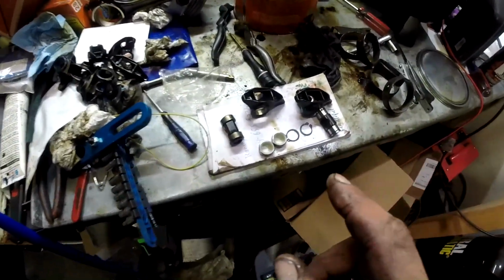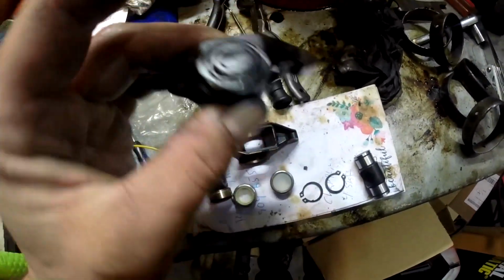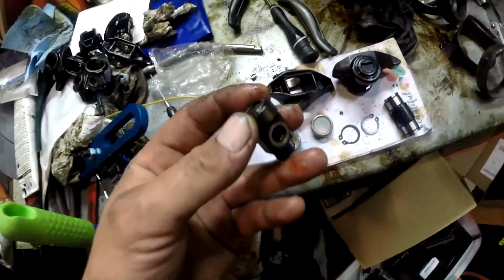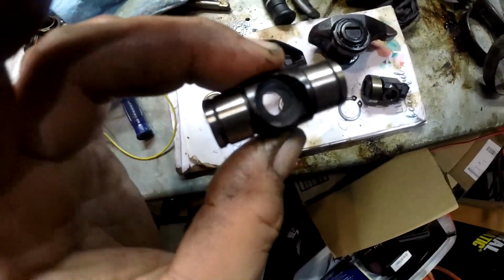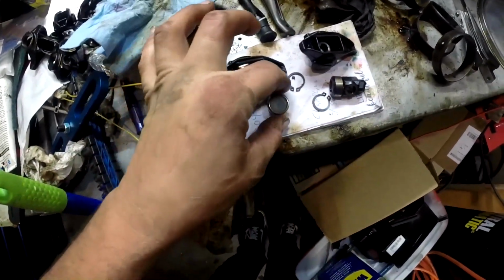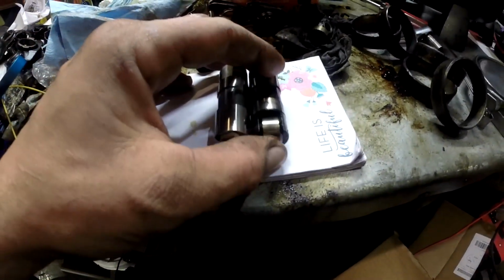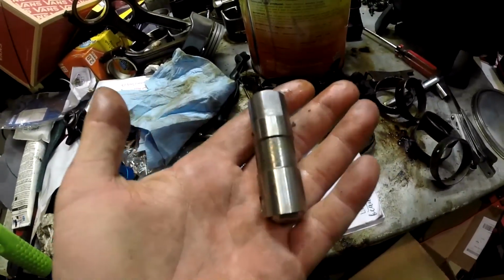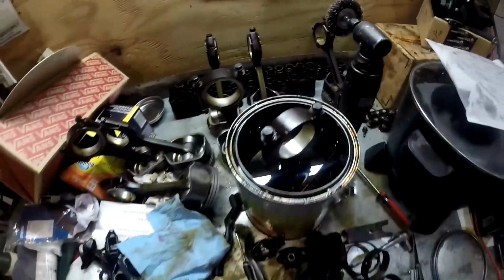Trunion kit and new lifters.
A look at some new parts.